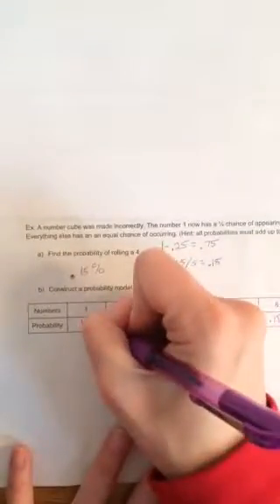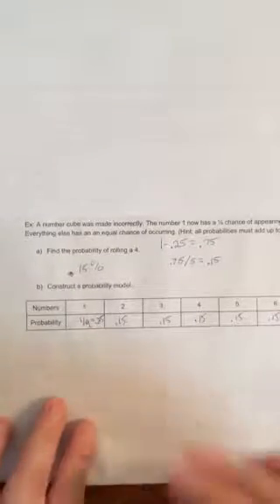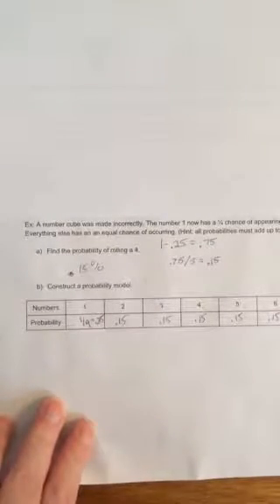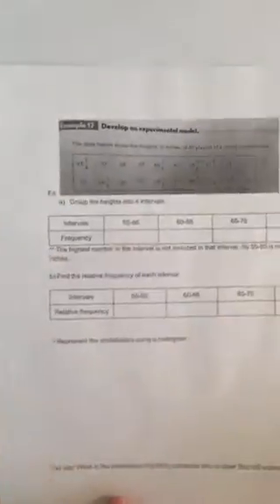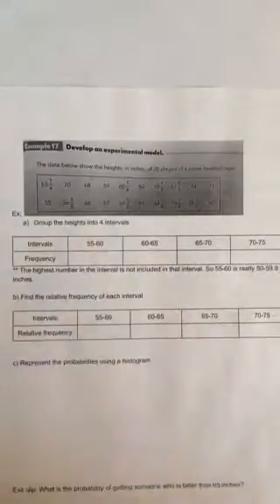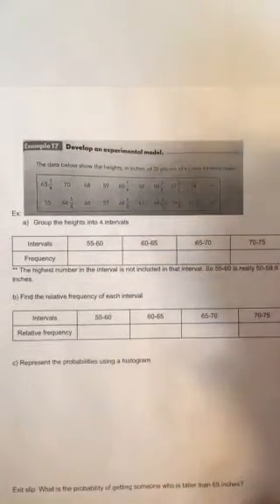10.4 non-uniform distributions